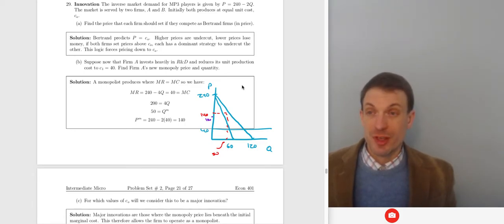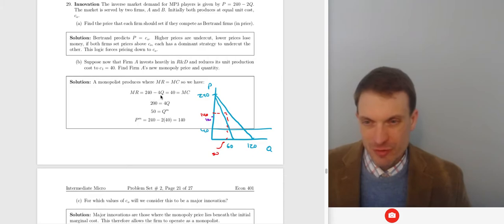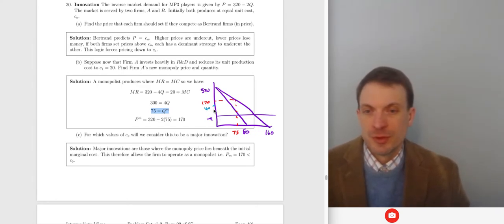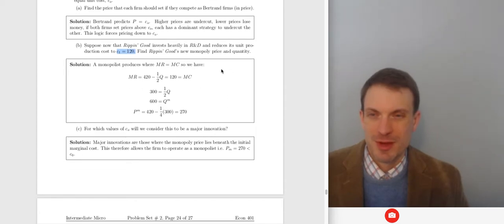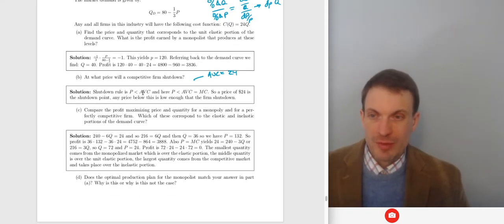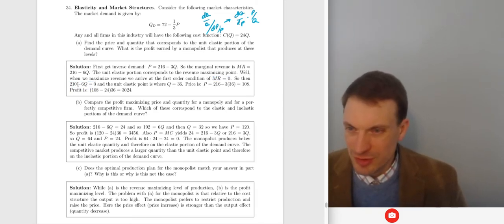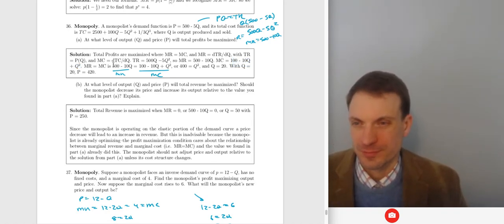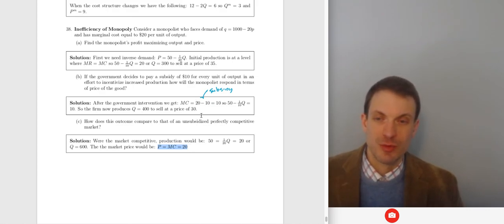IMEX2 Problems 29 to 38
In this video I walk through several exercises on the problem set useful for the producer theory exam in intermediate micro: Monopoly maximization and implications of elasticity for our monopoly's profit maximization decision.